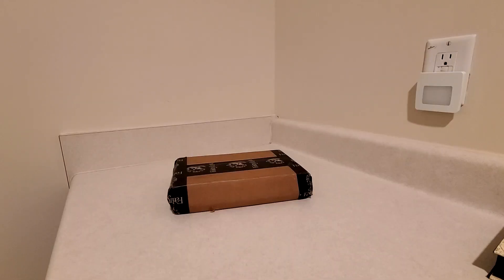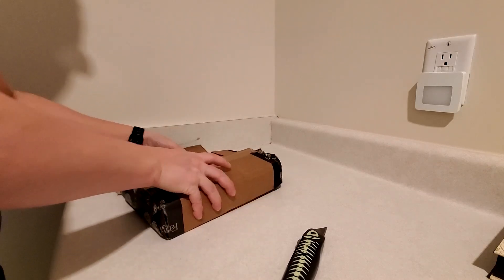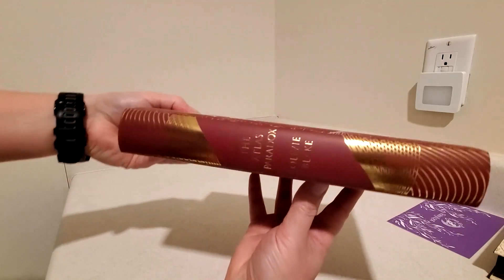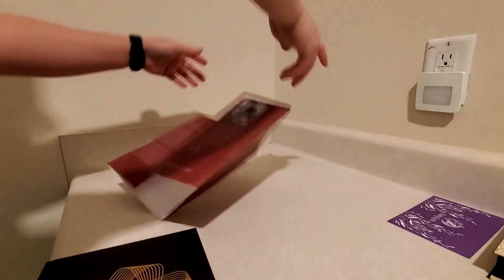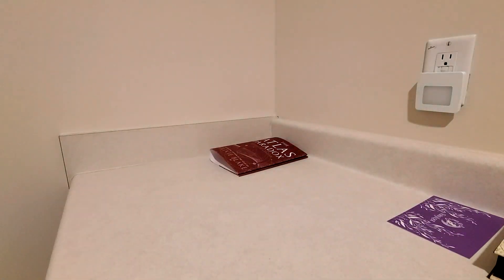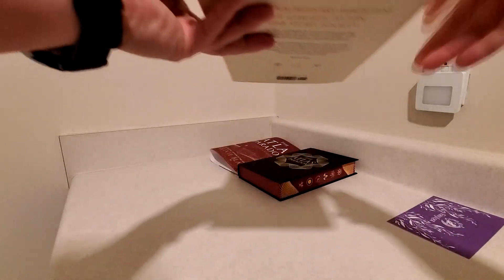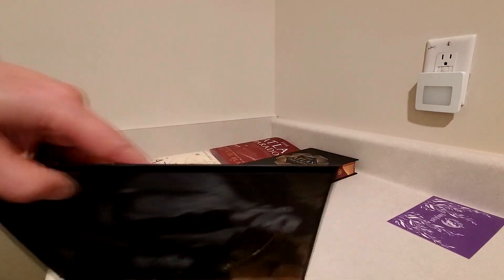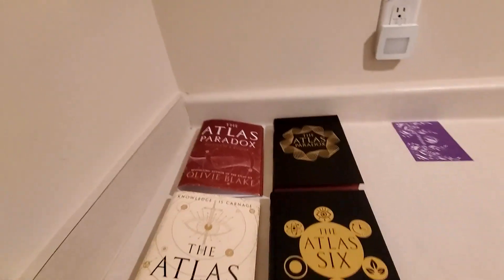The Atlas Paradox by Olivie Blake Fairyloot Exclusive Edition fast unboxing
I specialize in fast unboxing and reviewing videos. No chit-chat or nonsense. I show the item(s) and talk about the important facts about them and give my impressions. Any extra information will come at the end of the video or will be shown in captions.

This is a fast unboxing for the Fairyloot Exclusive Edition of The Atlas Paradox by Olivie Blake. At the end of the video, I also show the Fairyloot exclusive edition of the first book in this series, The Atlas Six.

This book came in ok shape! I didn't detect any damage at all! I love the dark red color scheme and the character art on the endpapers.

The exclusive features of this edition were:
✨EXCLUSIVE COVER with a colorway change
✨DIGITALLY SPRAYED EDGE with a solid top and bottom sprayed edge
✨FOIL ON THE HARDBACK
✨CHARACTER ART ON THE ENDPAPERS by @lizzart_zardonicz
✨SIGNED BY THE AUTHOR

I have already read The Atlas Six and I thought it was good but not great. I'm hoping I get more into the story in this next installment.

There are some great products I regularly use that I would love for you to check out.
STONE STREET COFFEE
They roast every order fresh and the quality is unmatched!

LIFEAID – Great for pre and post-workout and awesome to get some extra vitamins to keep your immune system strong. The link gets you $20 off a 24-pack.